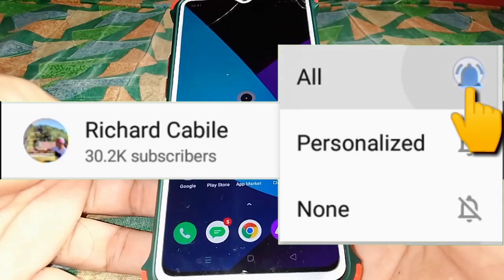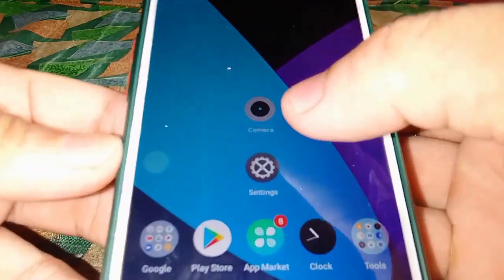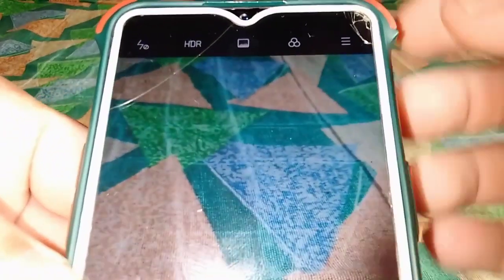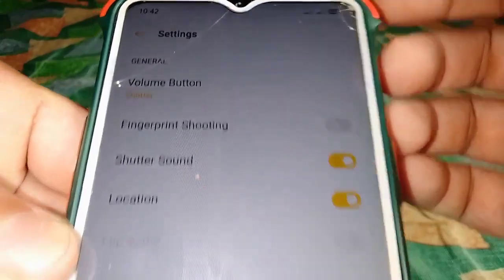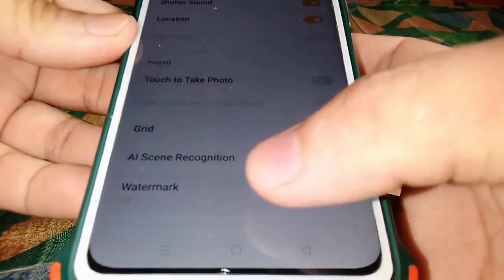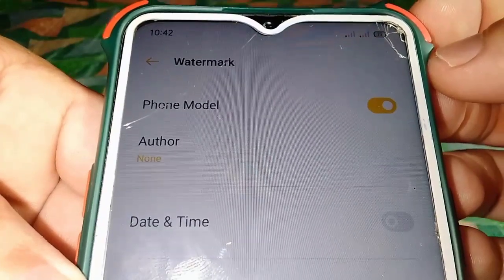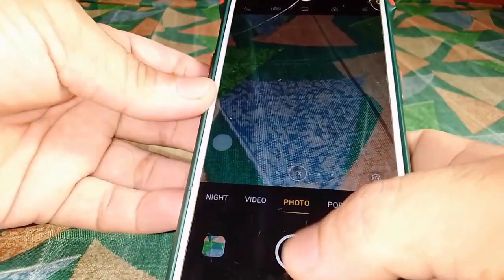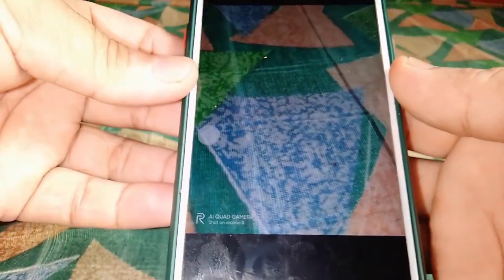How to Add Watermark on Realme 5 | Realme Tips and Tricks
Do you want to add watermark on Realme 5 mobile phone.  In this tutorial I will teach you how to add watermark on Realme 5.

Thanks...